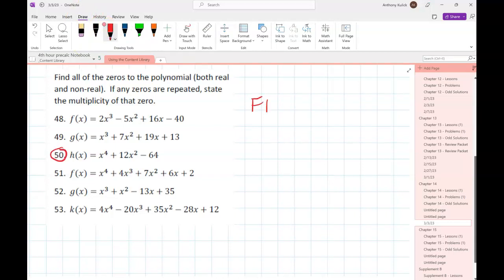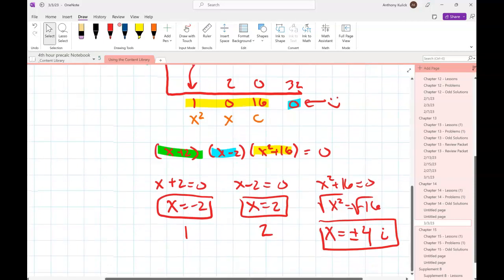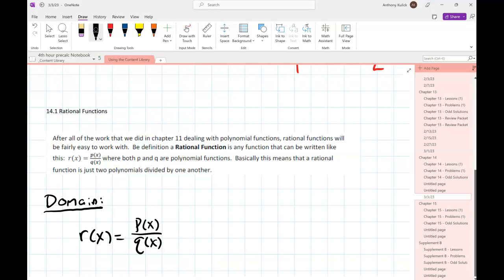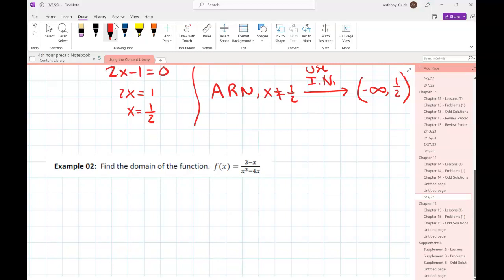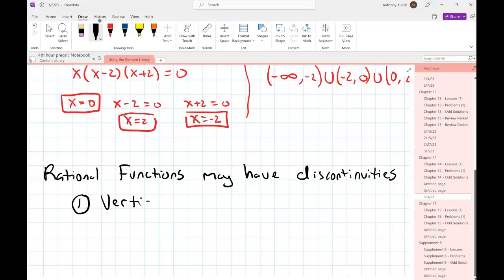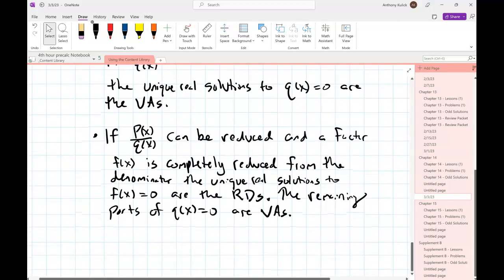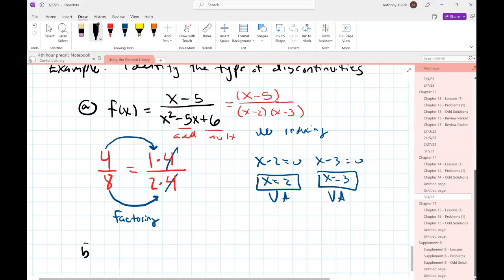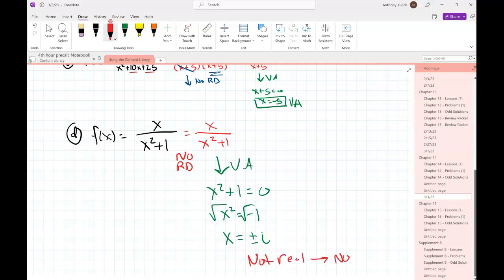3/3/23 PC - 4th hour